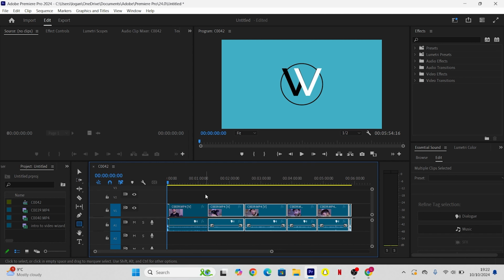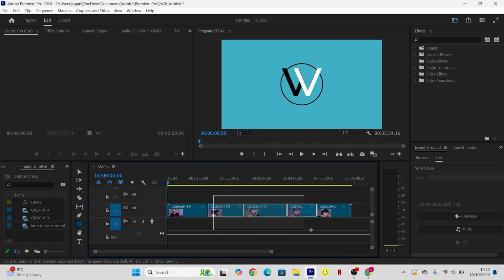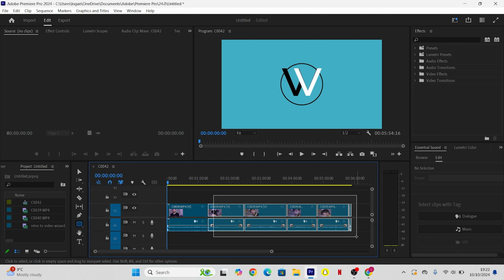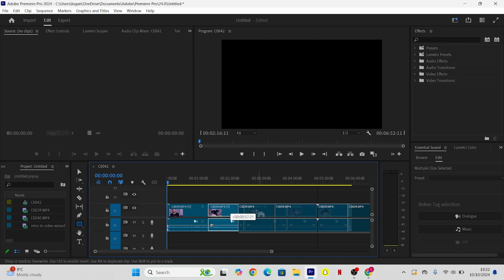How To Make Space In Your Timeline (Premiere Pro)